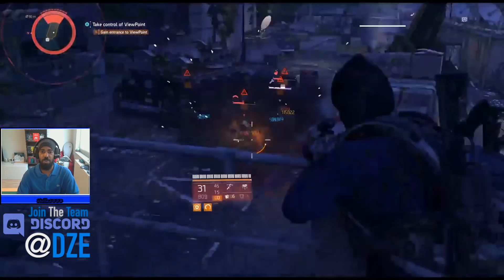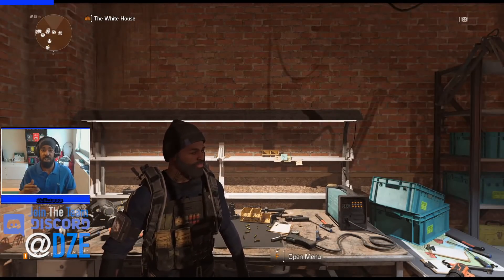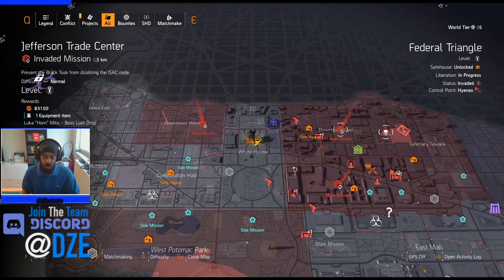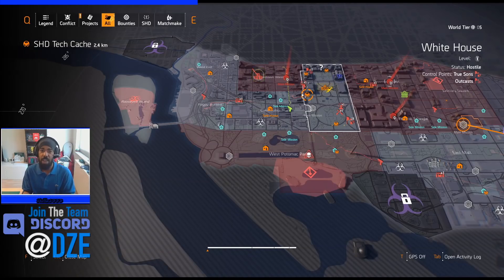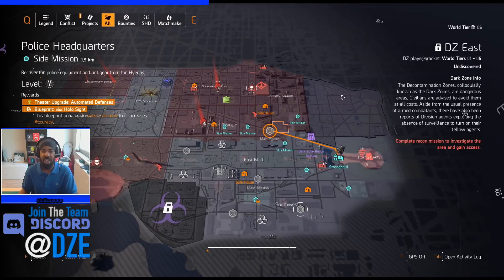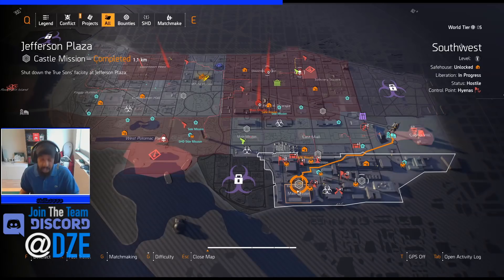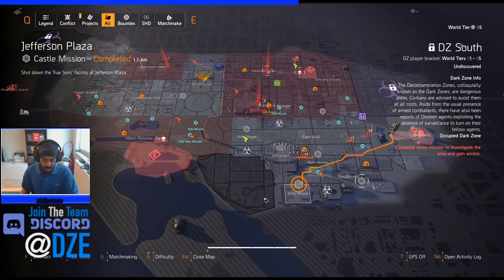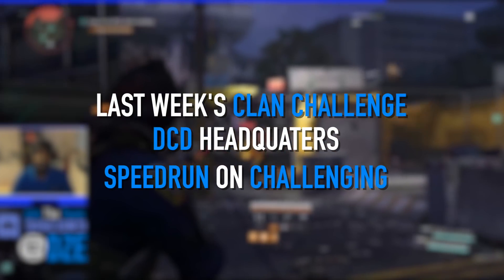Tom Clancy's Division 2 All Exotics Guide | Patch Notes & Clan Challenge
Tom Clancy's Division 2 All Patch Notes @ 17:40
Tom Clancy's The Division 2 DZE Clan Challenge Winner & This weeks new clan challenge. @ 20:49
Tom Clancy's Division 2 How to track personal stats @ 25:38

In this video I will be providing you with a quick and easy all in one exotics guide. This will help you to obtain all the exotics currently available in the game.
I will also be covering where you can find the most accurate and detailed patch notes and changes that have been made to the game.
I have also included a segment on how to track your in game stats on PC Xbox or PS4 . Then last but not least , we will be covering last weeks clan challenge winner and this weeks new clan challenge

The DZE is still accepting members if your interested in participating. My user names for each one is listed below.

PS4: Skillz-1333
Xbox: Skillz1333
Uplay: Skillz1333

On my channel there is literally something for everyone so I hope that you can take the time to check it out ! you wont regret it.

Shout Out To Redshirt:  This videos special edits were done by Redshirt 013 ! If you are interested in having your video edited by the man himself , you can contact him via email @ : red013.edits@gmail